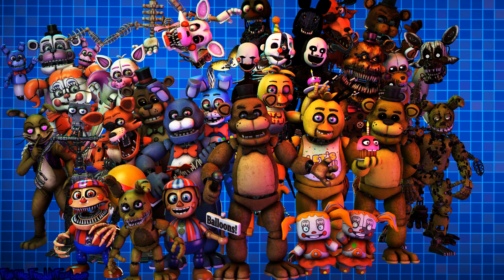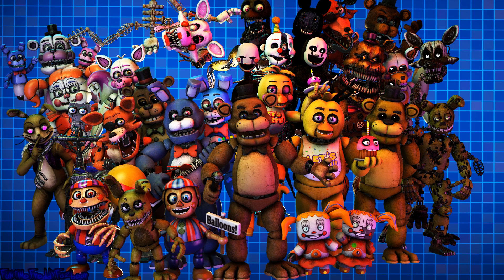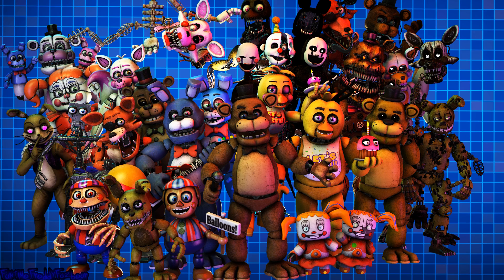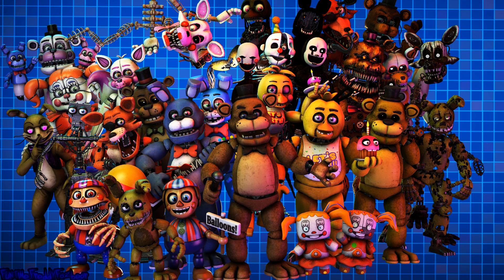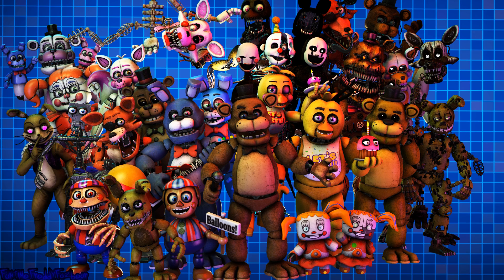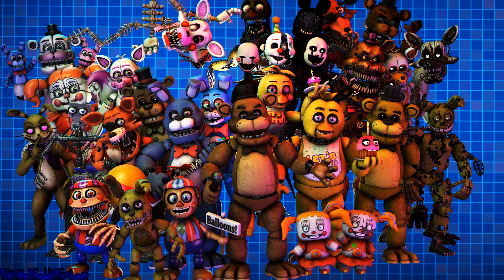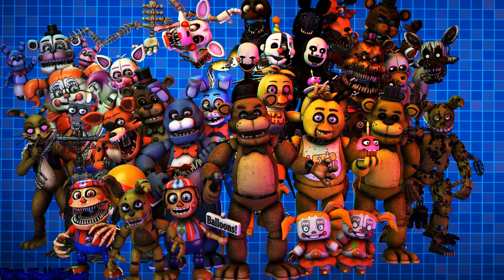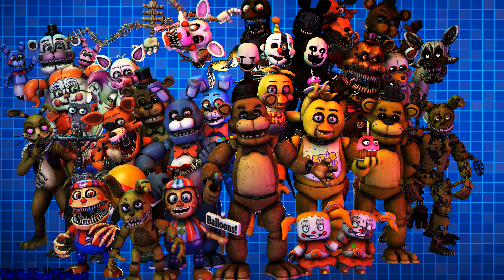HAND UNIT'S VOICE LINES HELP WANTED VR PART 2